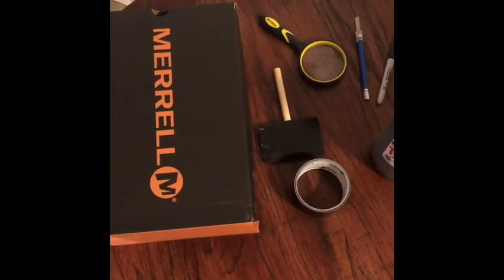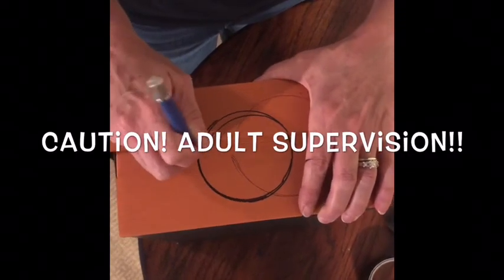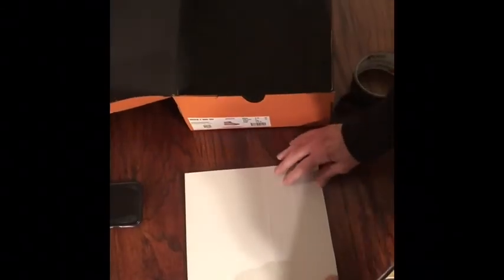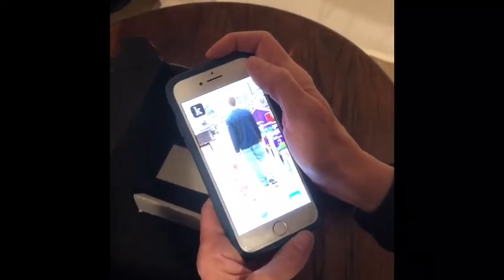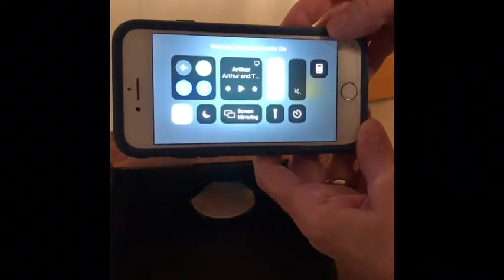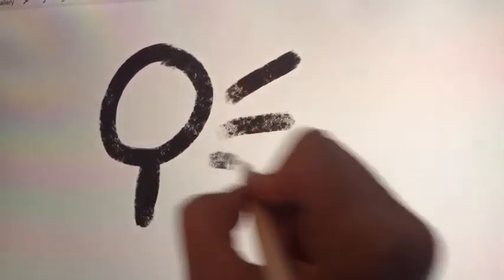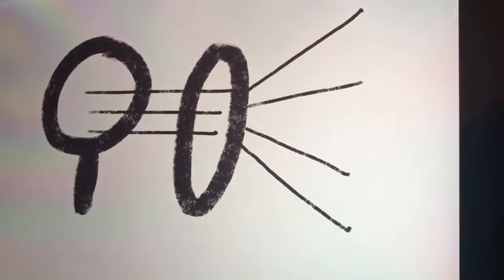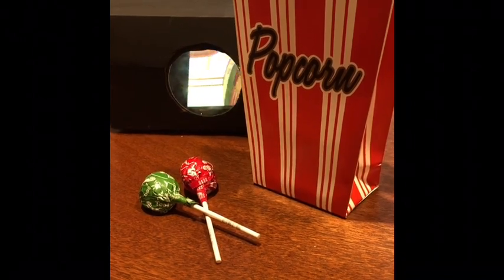STEM Ops: DIY Shoebox Movie Projector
Missing the movie theater? Turn your smartphone into a big screen projector with a magnifying lens and a shoe box! This family-friendly activity  will teach you the science behind lenses as well as entertain!